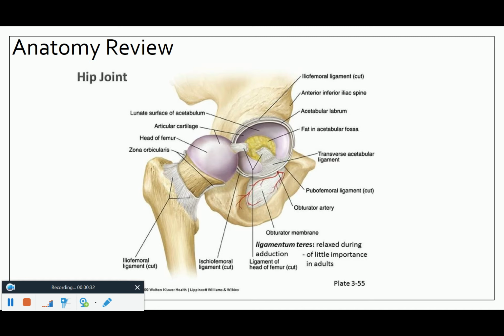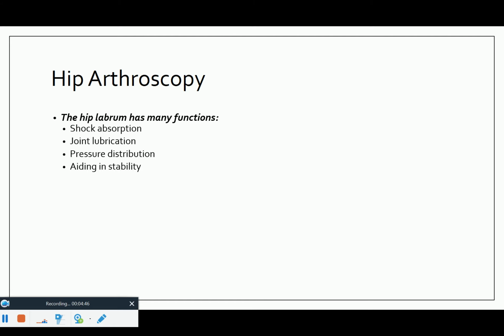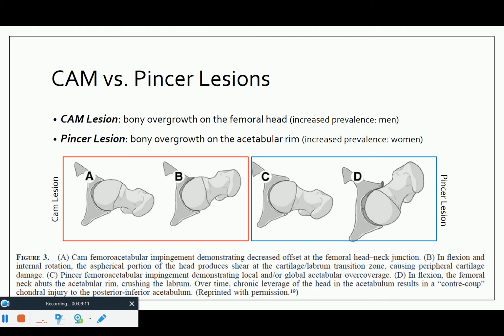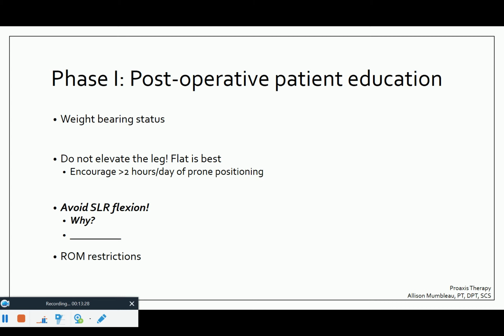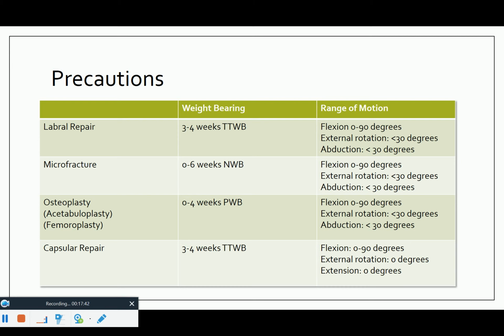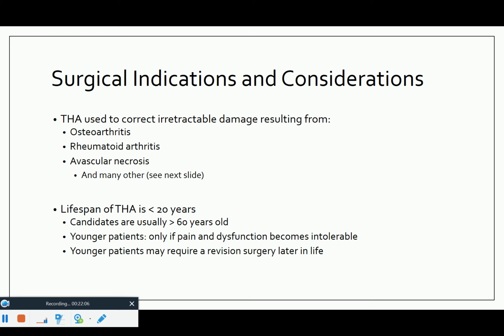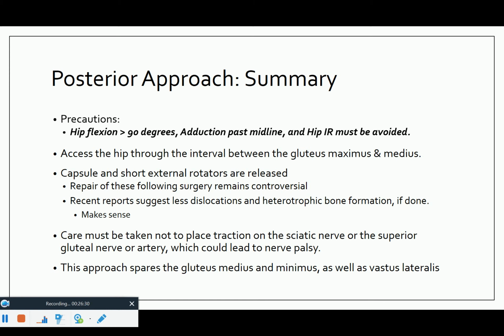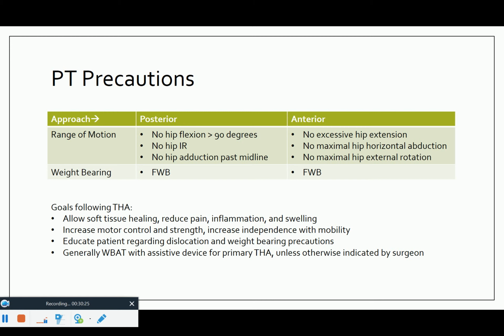MSK 2 - Post-operative Hip